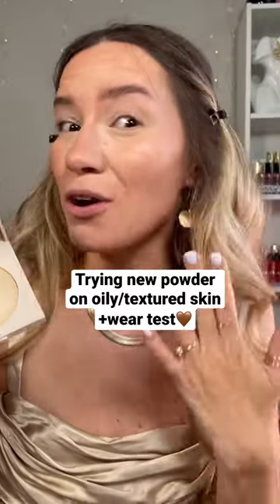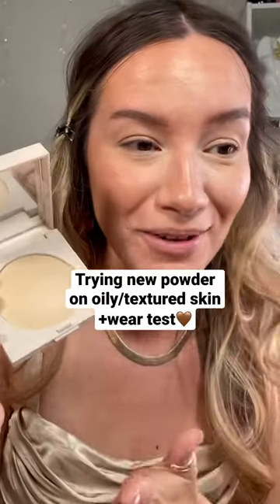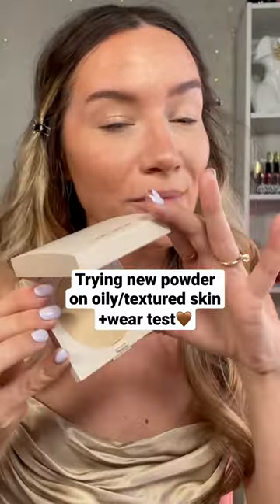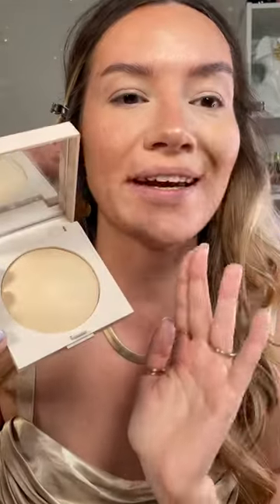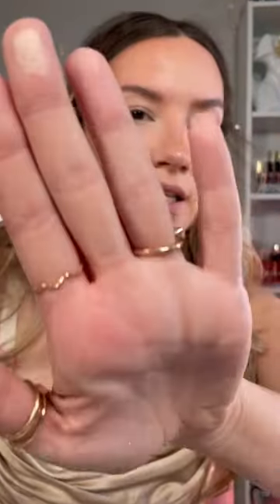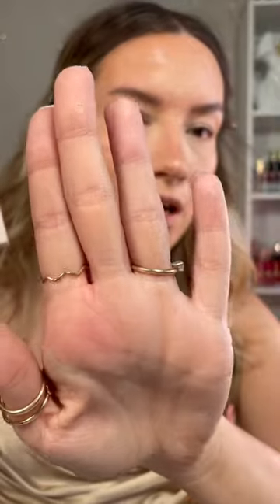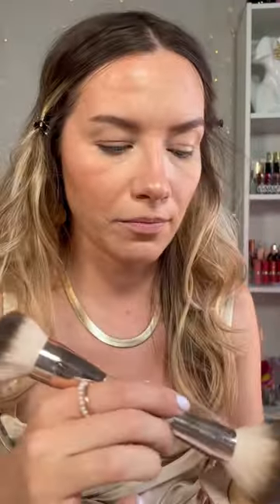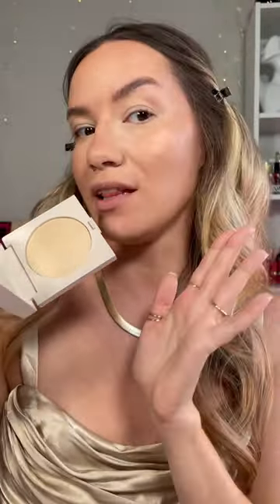Is this powder oily skin approved⁉️